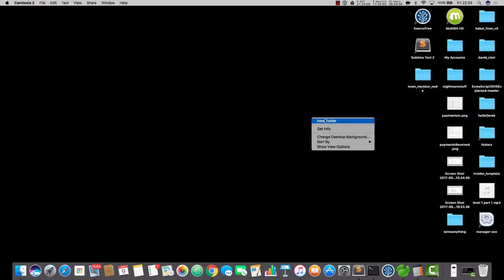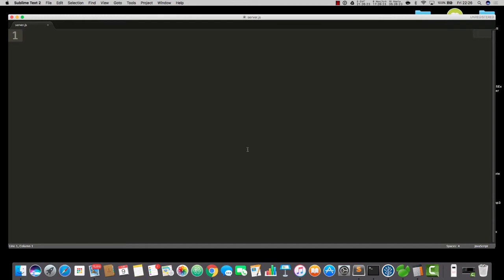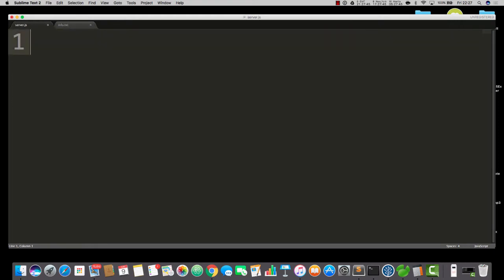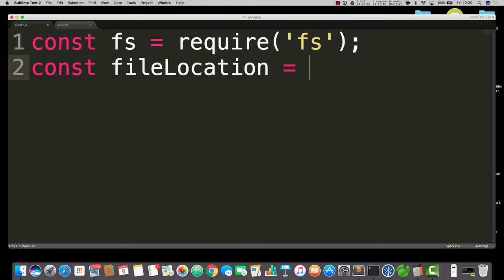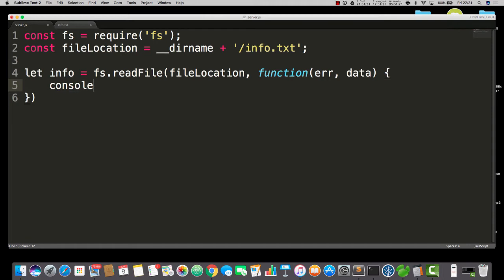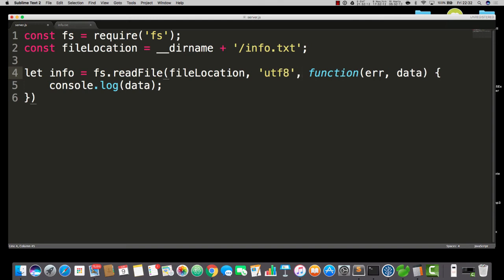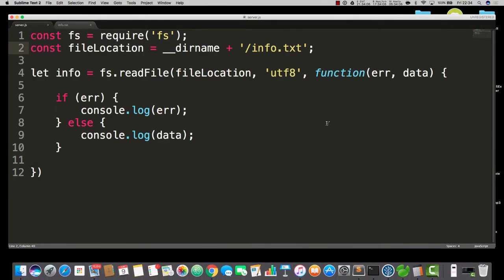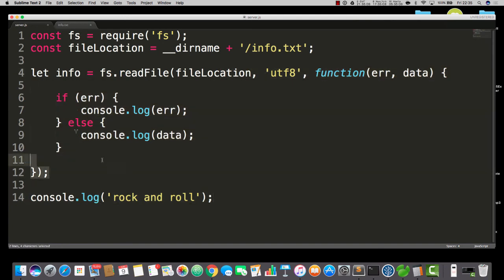NodeJS Tutorial - part 7 - Error First Callbacks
In today's lesson, I'm going to introduce you to a very common code pattern that you'll see with NodeJS.  Error first callbacks.  I'll also show you how to load inbuilt modules that come with NodeJS.

By the way, I apologise for the delay in getting this video out.  I have been preparing my accounts for the year and it took longer than I thought it would.